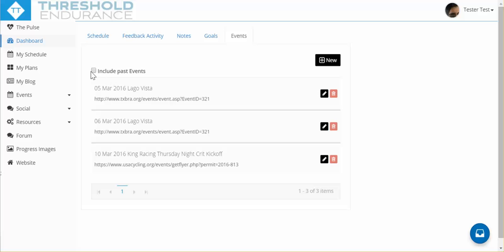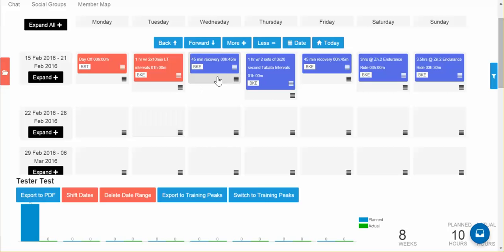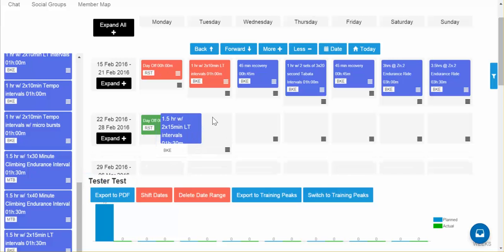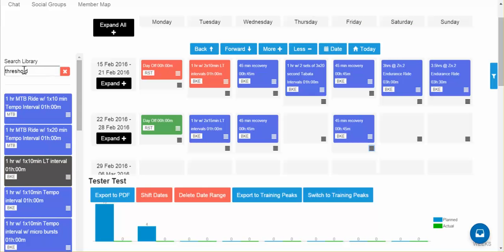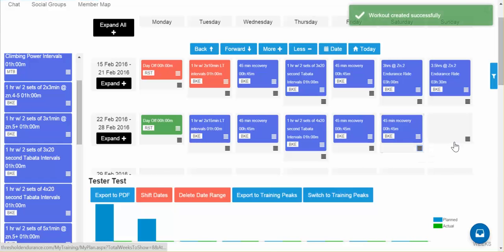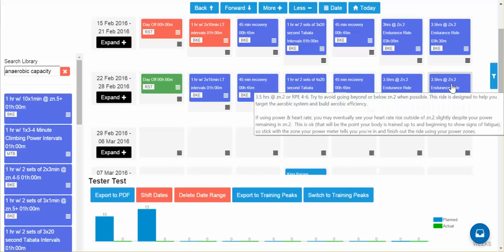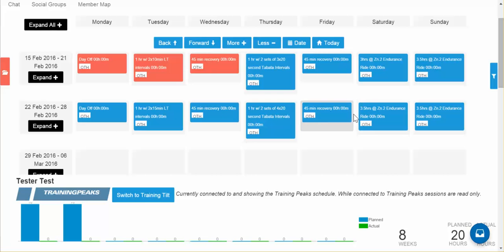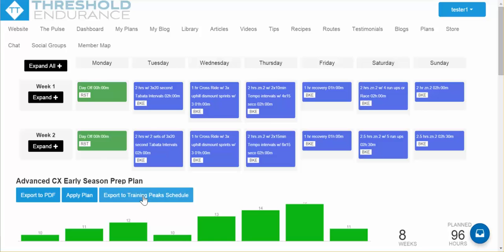How To Build A Plan In "My Schedule"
Here's a quick guide on how to build or apply a plan in the "My Schedule" portion of your Threshold Endurance Sports membership account.